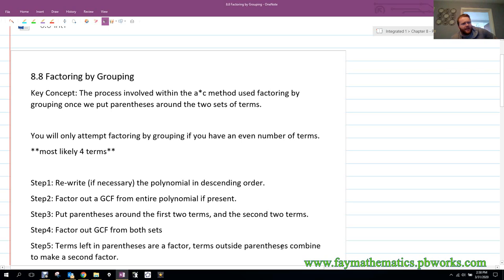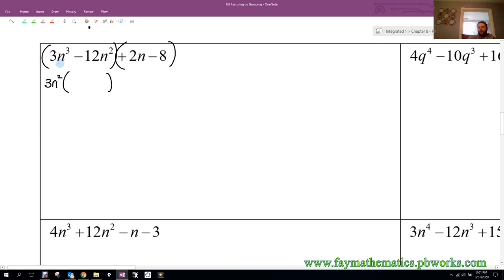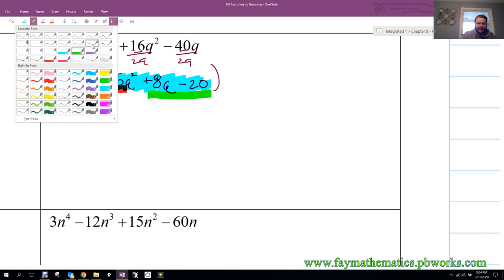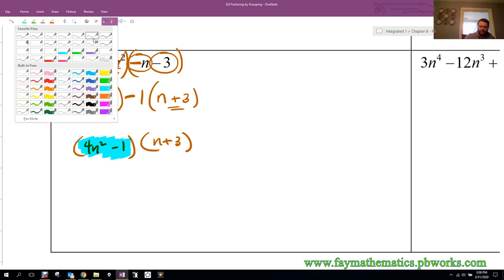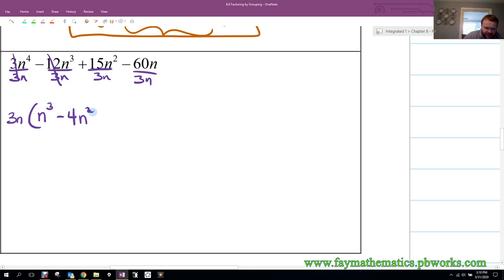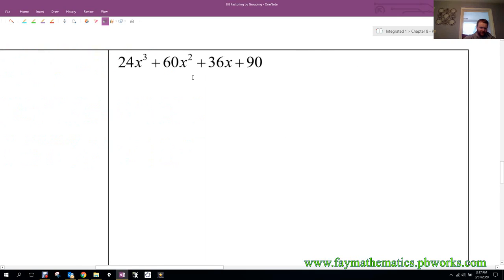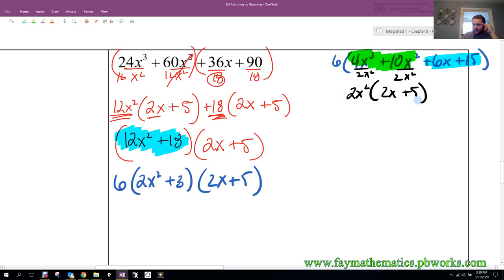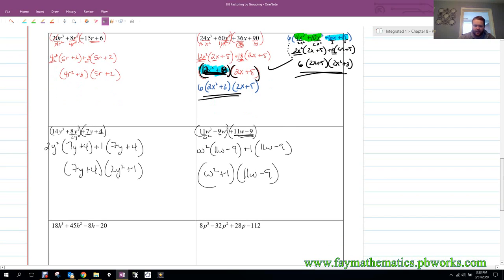03 31 2020 8 8 Int1